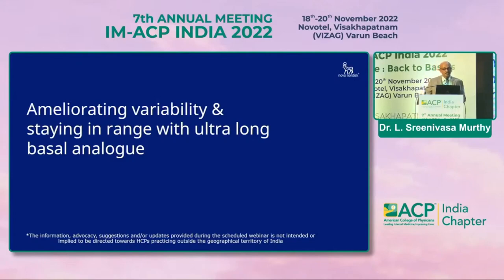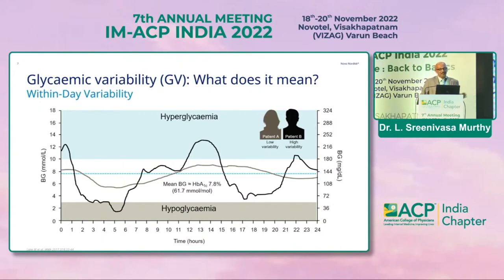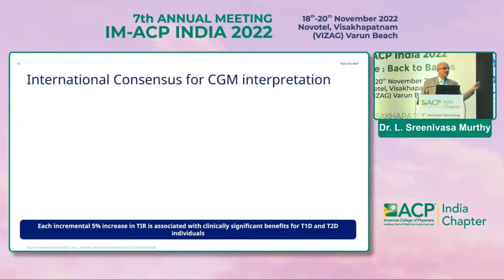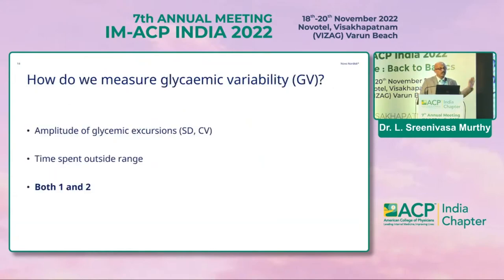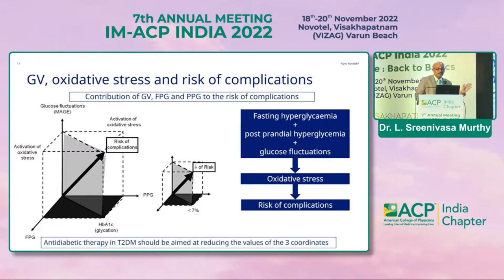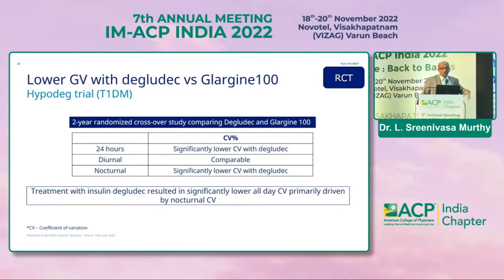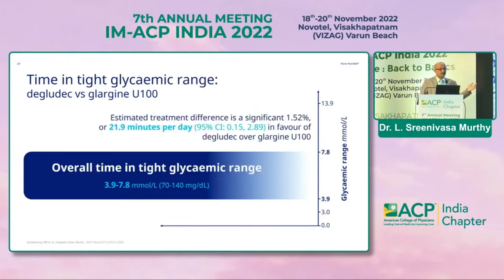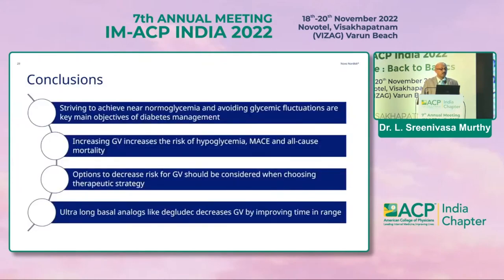Dr L Sreenivasa Murthy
Insulin signalling & Insulin Resistance :
New understandings